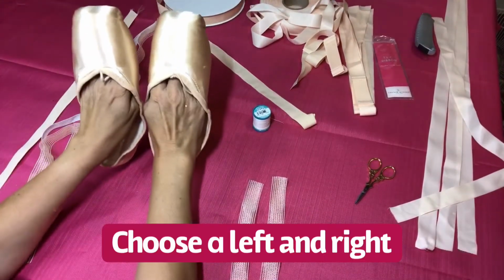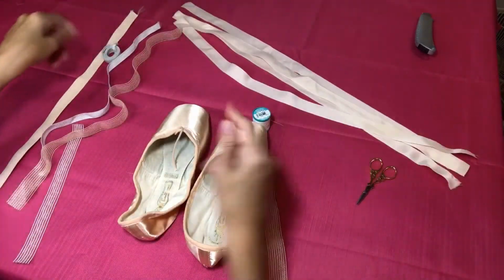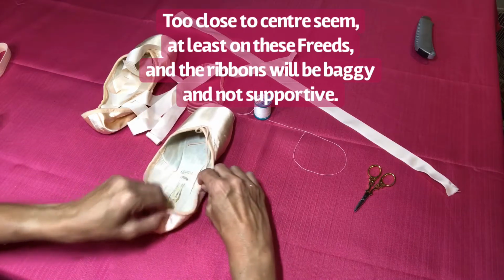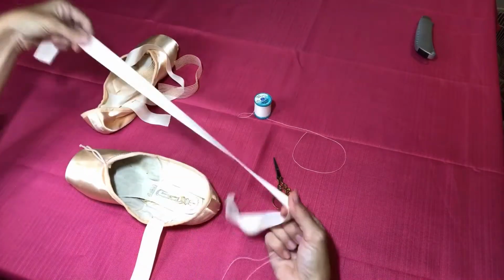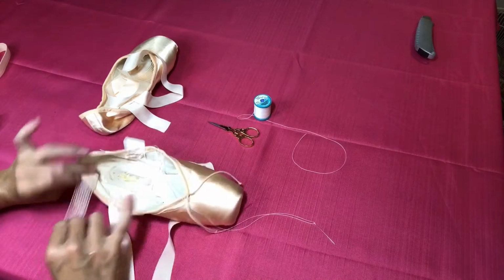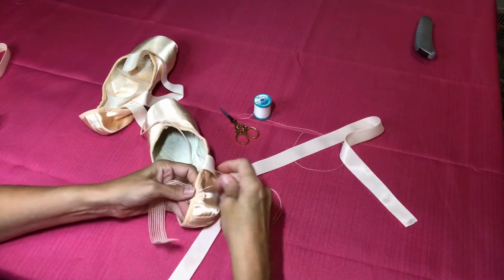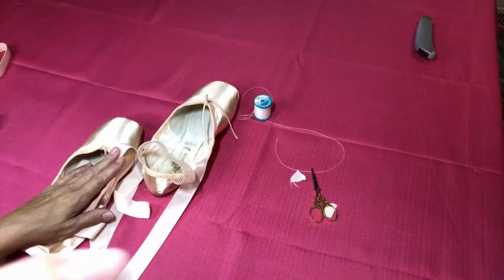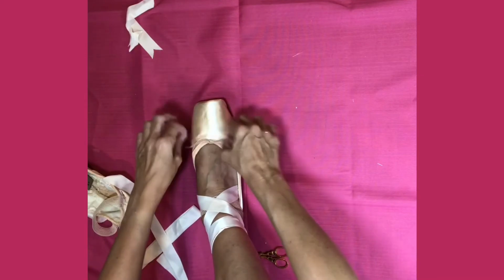Sewing Pointe Shoes and more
How to sew your Pointe shoes, choose from different types of ribbon and elastic and how to tie your ribbons.